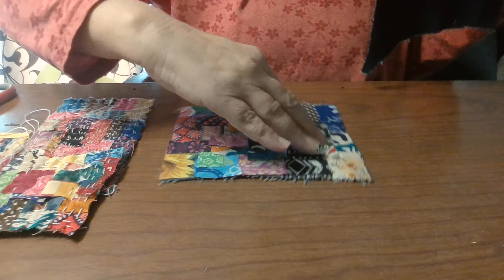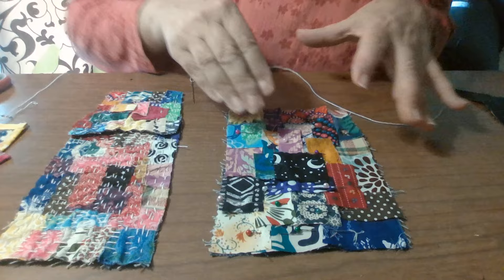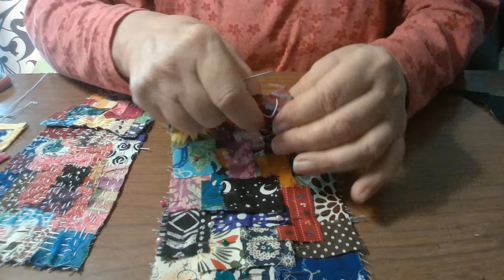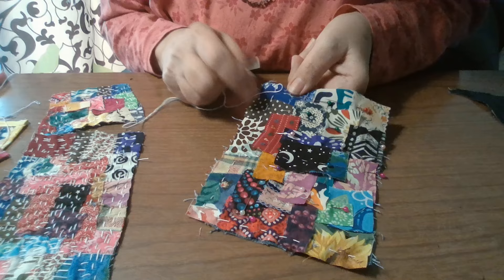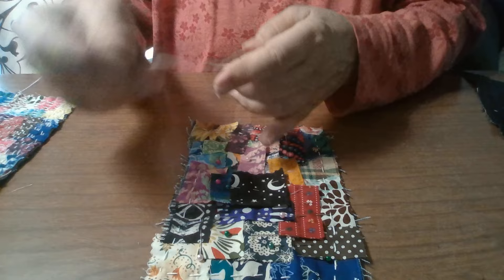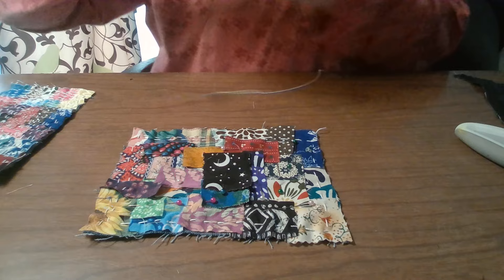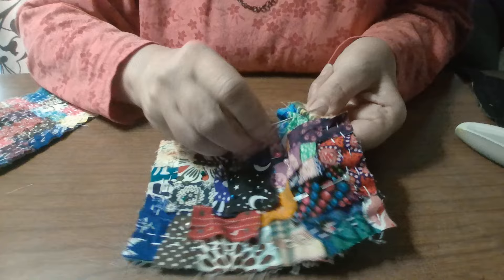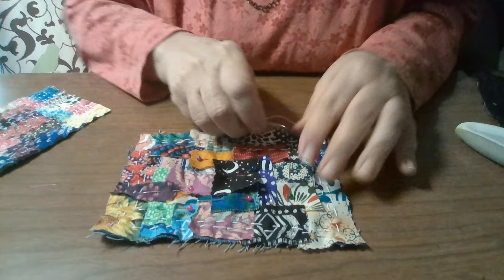Boro & Kiwandi Inspired Village Continued, Using Scrap Fabrics! Part 5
Welcome Beautiful Artisans,
Thank-you for coming along with me on this journey of creating our Village.
This weekend if you'd like to hop on board and begin building your Village all you need is scrap fabrics. You can use a Sashiko  needle and thread usually  found at a craft store or dept. But if not what I use a lot is a long needle with an eye wide enough to fit crochet thread through. Crochet lace thread is what I also use a lot as I find it in thrift shops all the time. A sharp edged darning needle usually does well.  If you have any questions on the supplies, I'm happy to find answers for you. Please let me know.

Shout-out to Disha Mishra Dubey YT for her beautiful traditional Art and Home Designs of India. See Link: